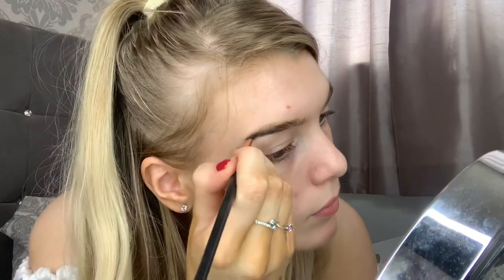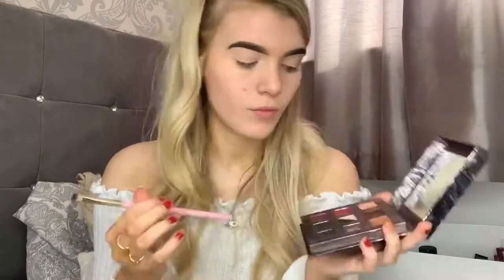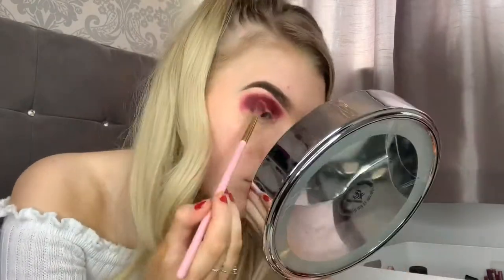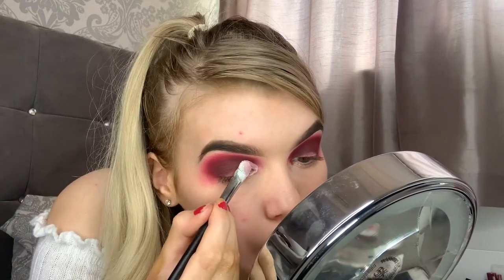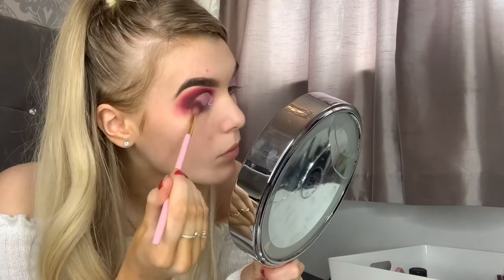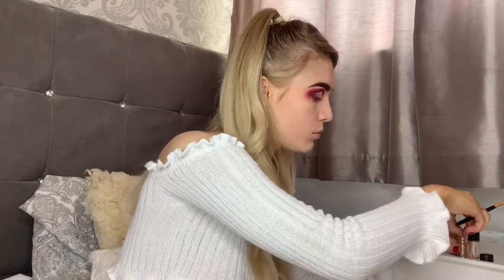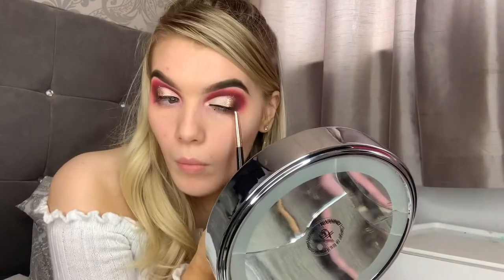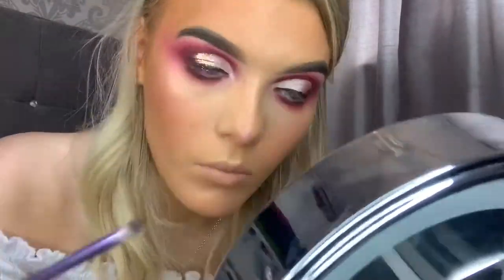Cranberry cut crease with gold glitter eye tutorial// EMMA BOYD MAKEUP